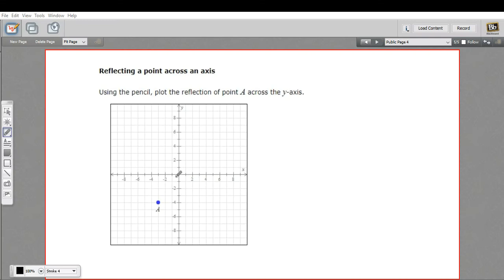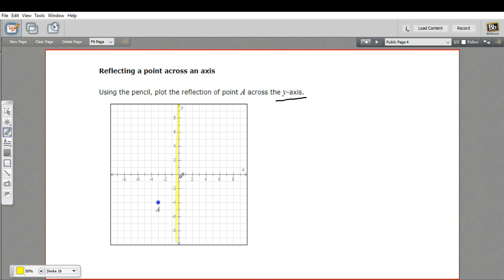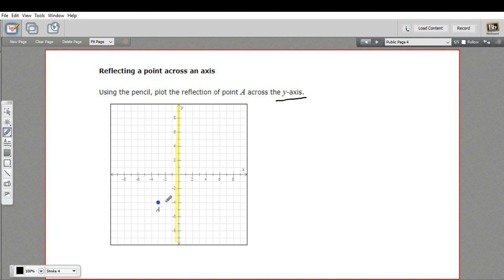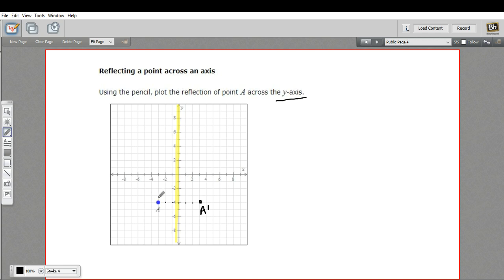Reflecting a point across an axis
How to reflect a point across an axis on the coordinate plane